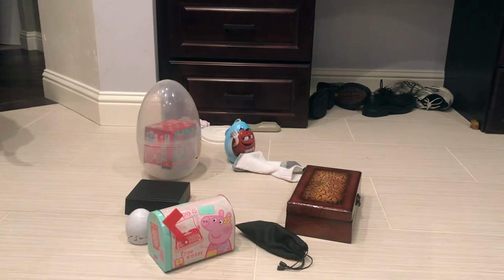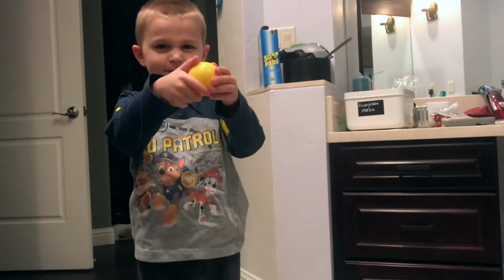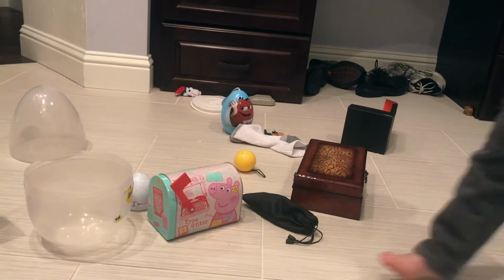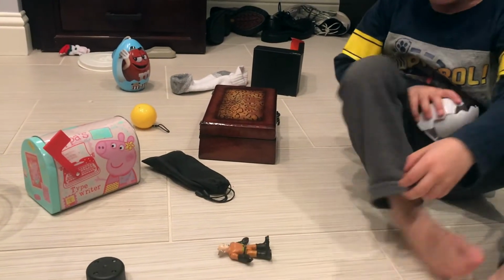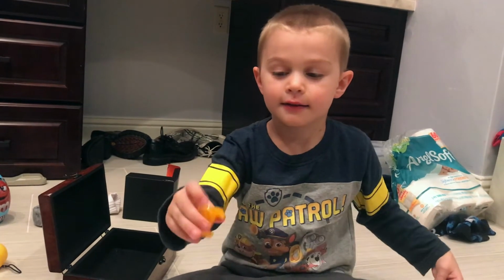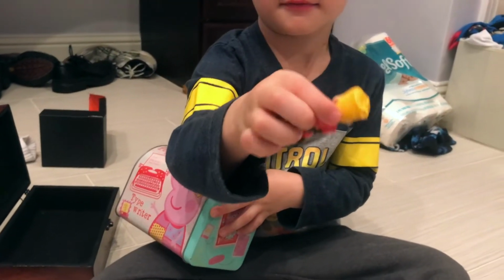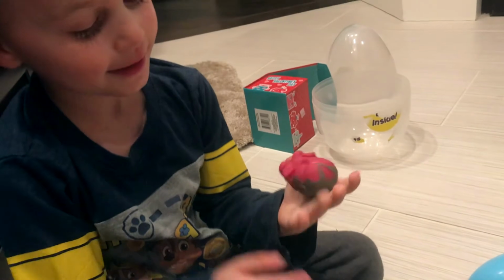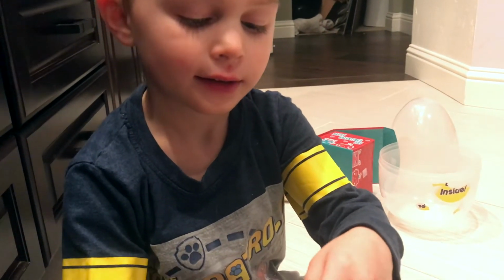Surprise Toys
Ryan opens surprise toys

We are a kid friendly channel created for safe family friendly fun for our family and yours.  We will only create content that is kid friendly and things our kids enjoy.  We do fun videos like toy reviews, kids songs, playtime, education and learning videos.